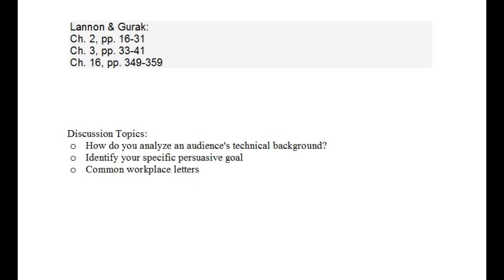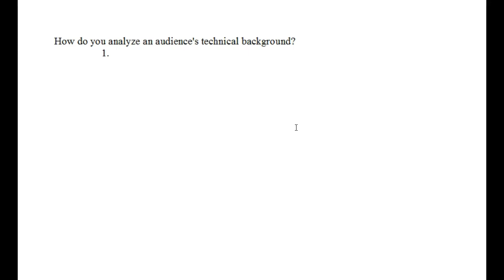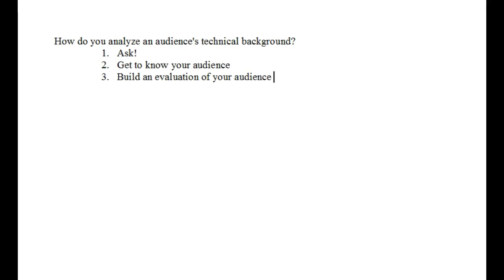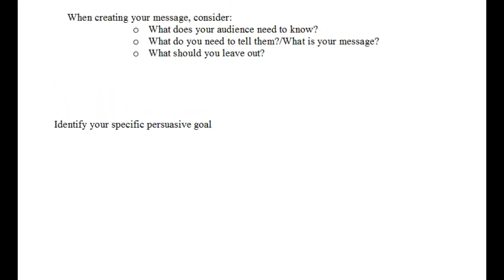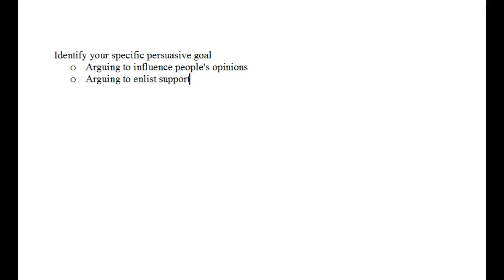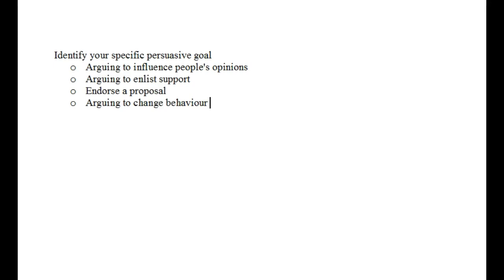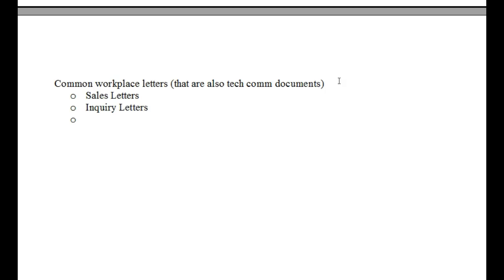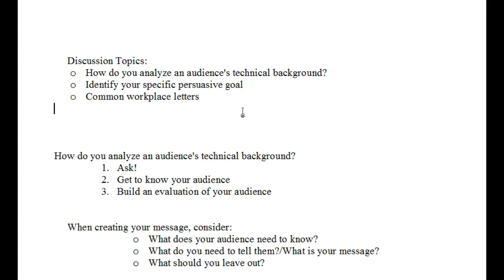ENG 104 - Week Three Lecture